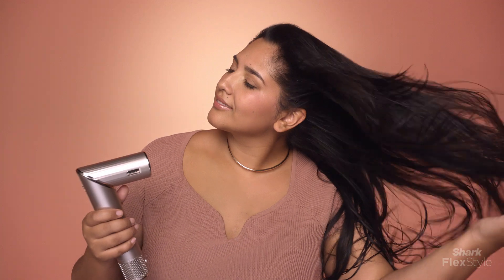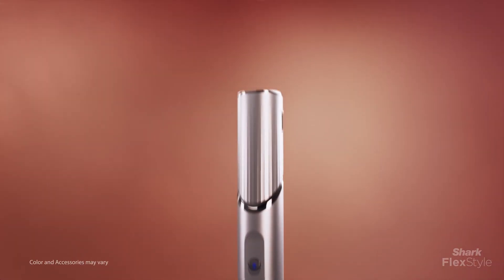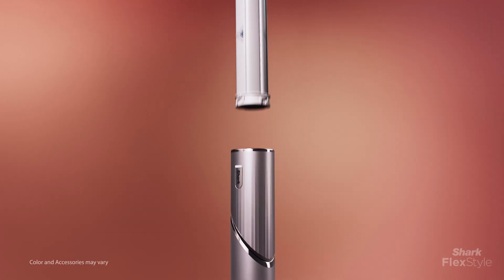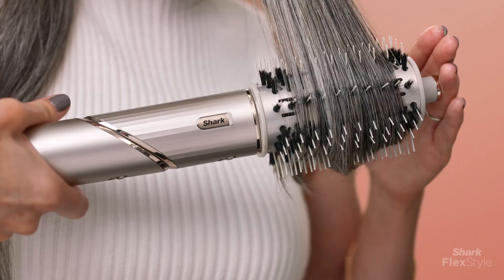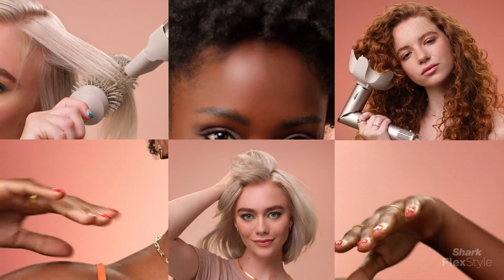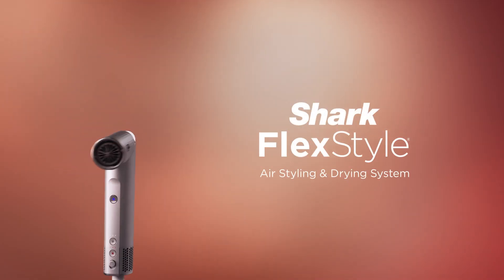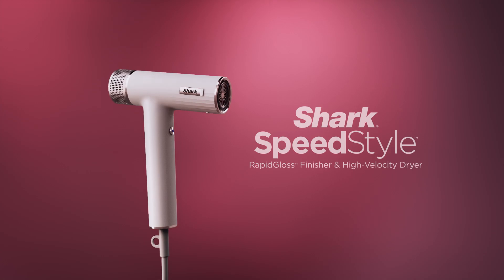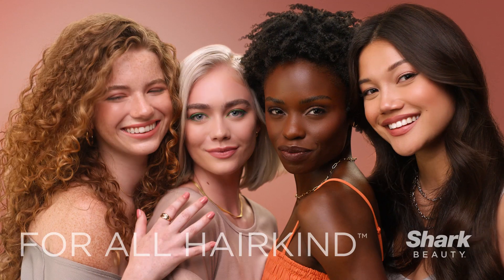The new SharkBeauty FlexFamily Commercial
Hairstyling by Christophe Saluzzo
Makeup by Johny Saade.